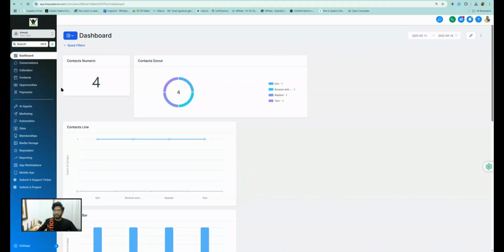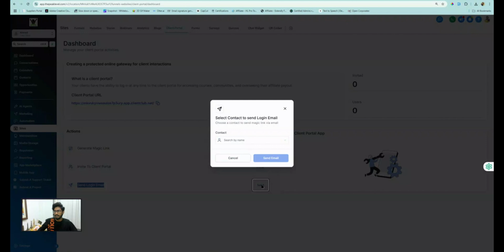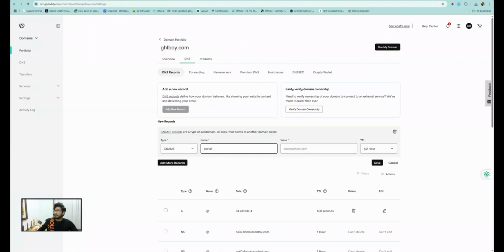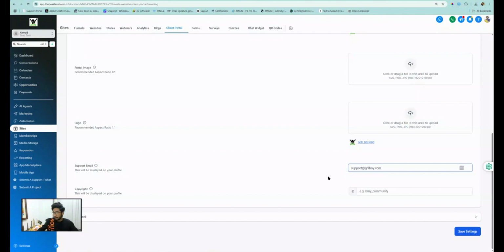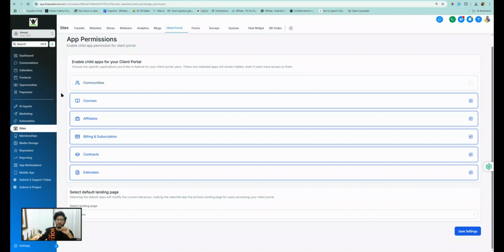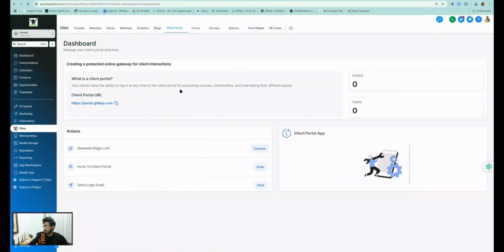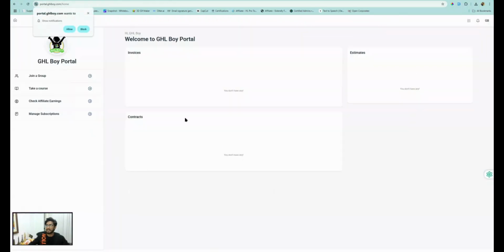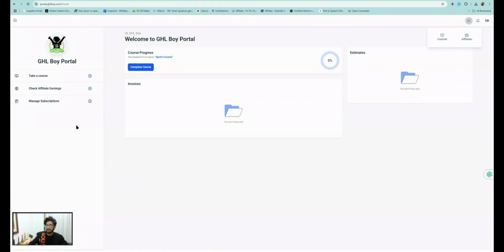GoHighLevel Client Portal Tutorial | Custom Domain, Branding, Permissions & Magic Link Explained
Want to offer your clients a professional, branded experience? In this video, I walk you through everything you need to know about the GoHighLevel Client Portal. From setting up your custom domain to configuring user permissions, customizing branding, and even using the magic link feature — it’s all covered step by step.

Whether you're an agency owner or a SaaS user, this tutorial will help you deliver a seamless client experience using GoHighLevel.